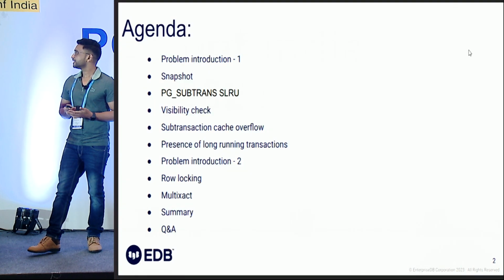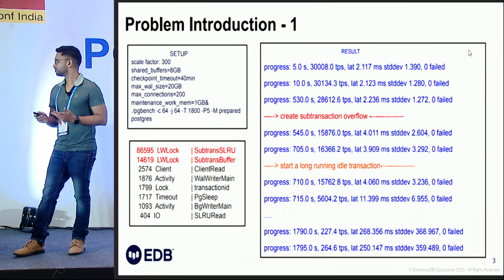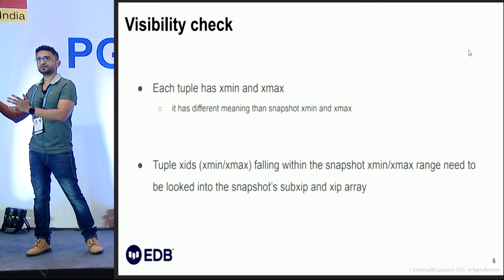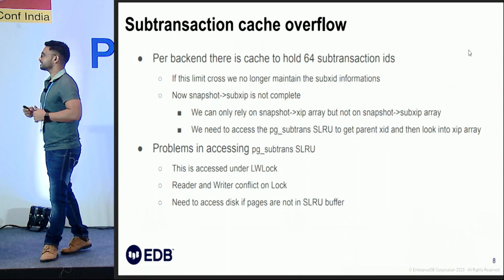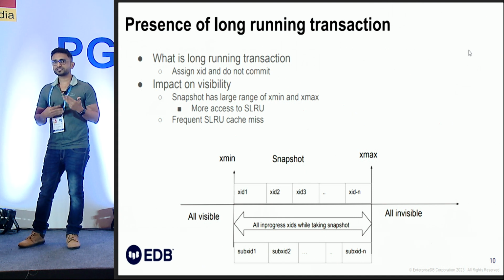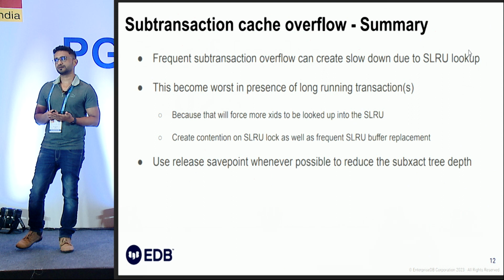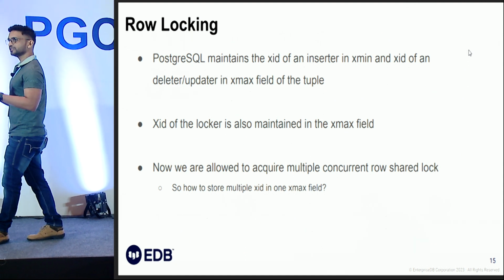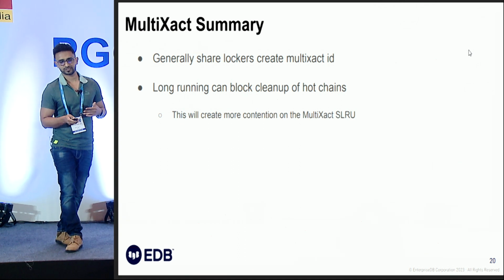PGConf India 2023 -Rare but extremely challenging Postgres Performance Problems by Dilip Kumar (EDB)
PGConf India 2023 - Rare but extremely challenging Postgres Performance Problems - How to diagnose and overcome by Dilip Kumar (EDB)